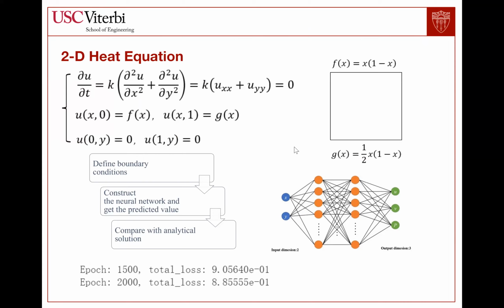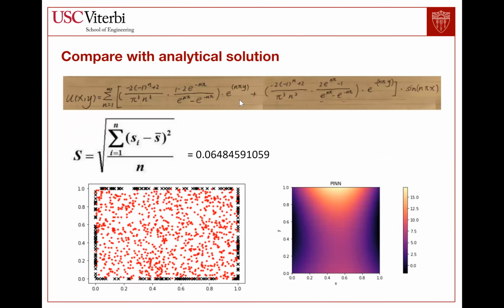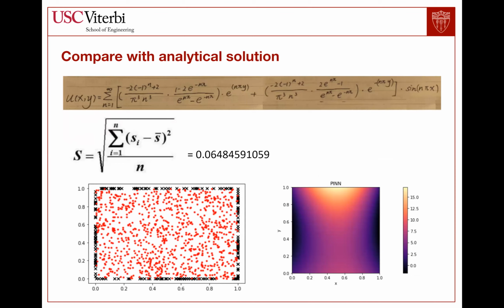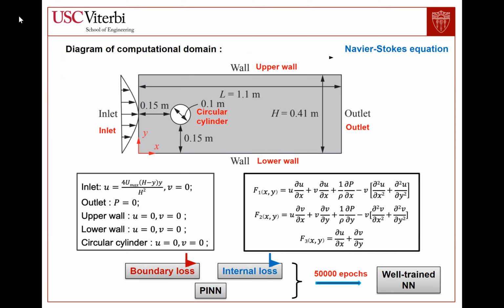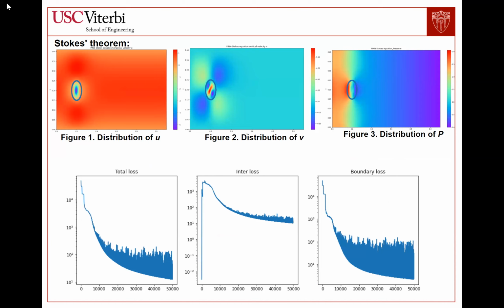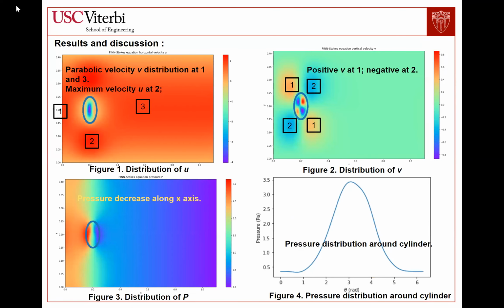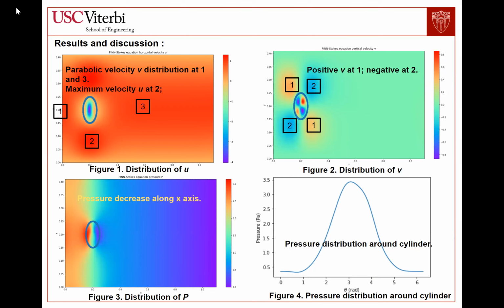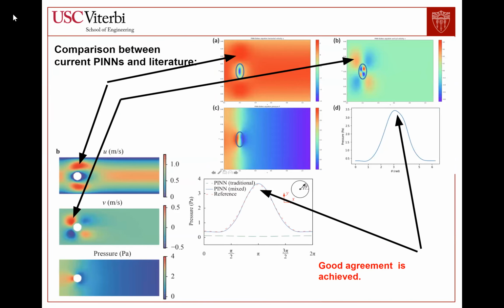PINN for simulation low-speed incompressible laminar flow passing a circular cylinder